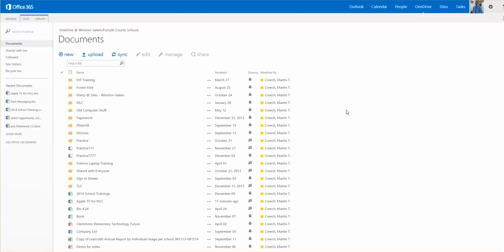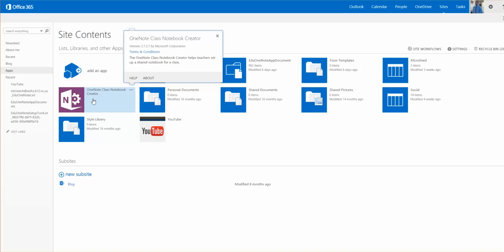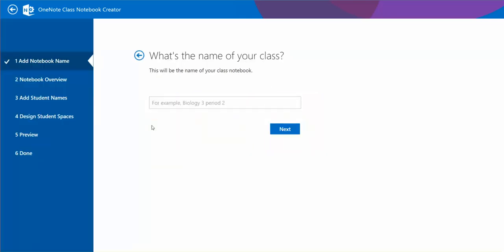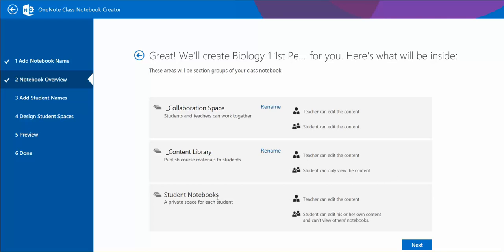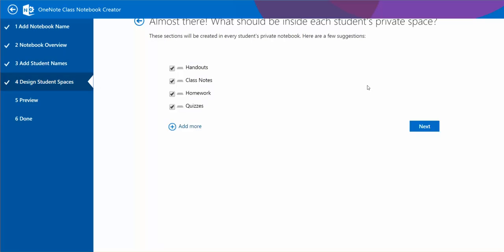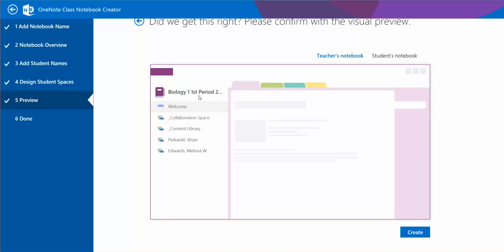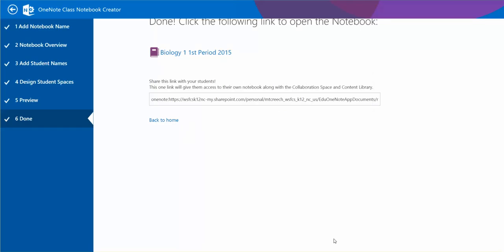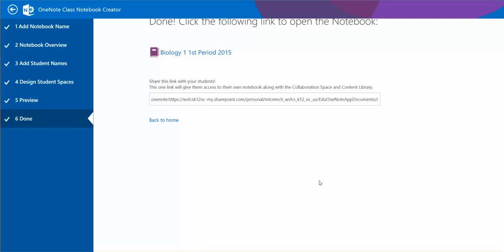How to Create a OneNote Classroom Notebook